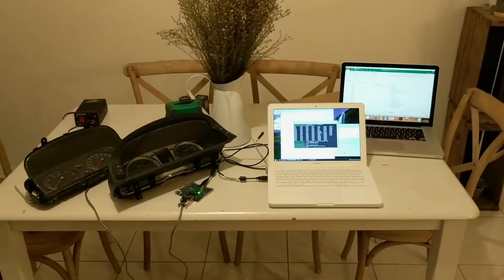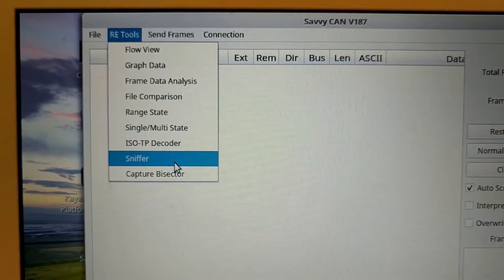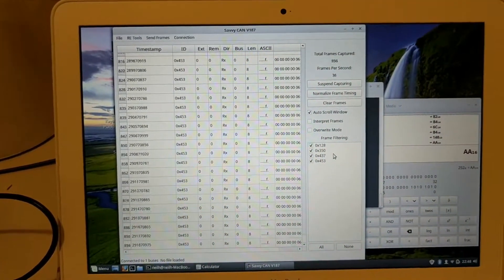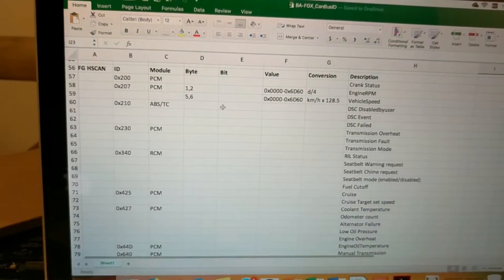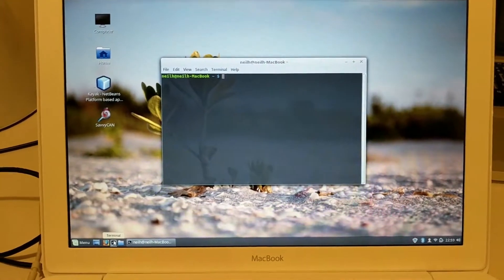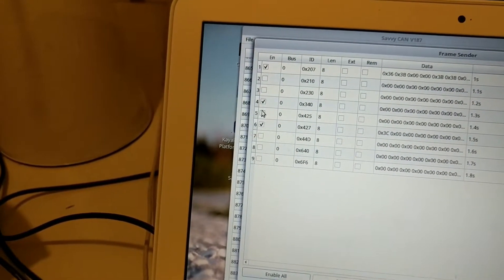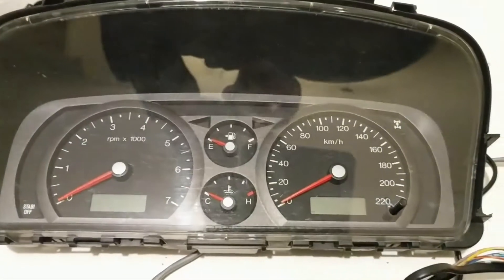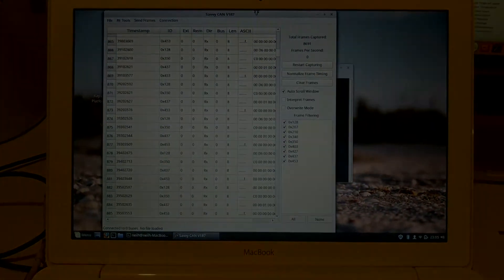Ford BA-FG CAN-BUS I/C hacking with SavvyCAN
A brief overview of some of my work with Can-Bus hacking of the instrument clusters and modules from BA-FG Falcons. Will be mapping as much information as possible to help the creation of translation modules, engine swaps, screens and diagnostics in the open source world. I couldn't find much information on this online, so decided to start decoding some of it myself.

Apologies for the audio quality, need to invest in a decent camera and lapel mic. I'll be better, I promise ;)

Will link to a blog / website once I have some data properly formatted and tested etc.
Using a CanTACT
MacBook with Linux Mint & SocketCAN via SavvyCAN